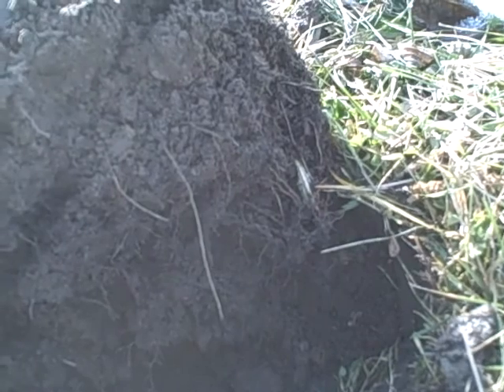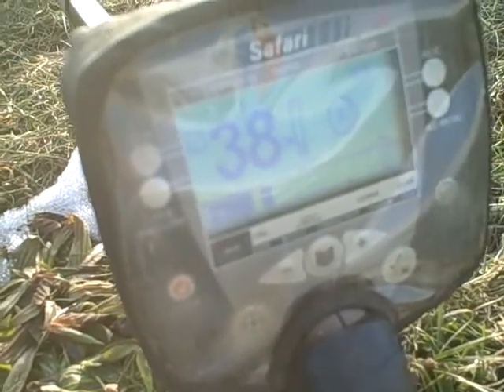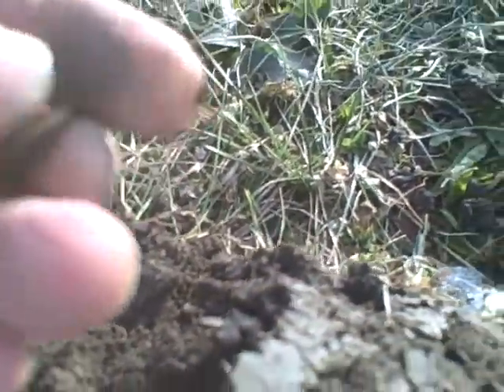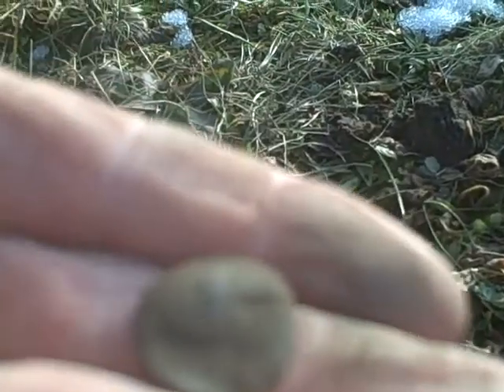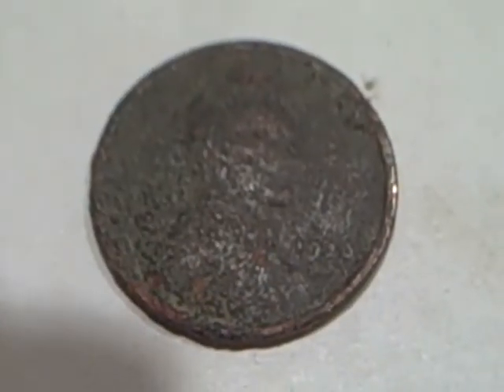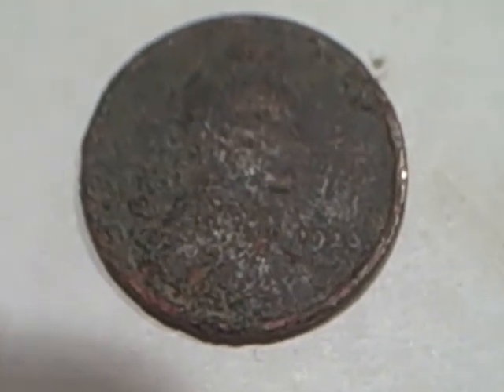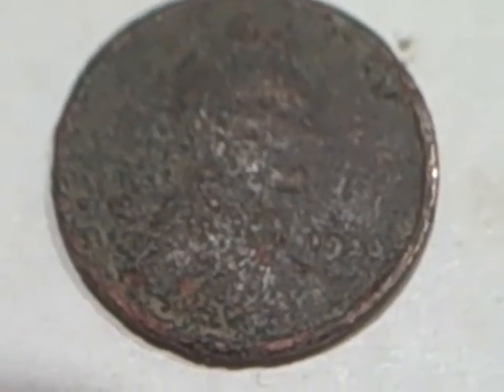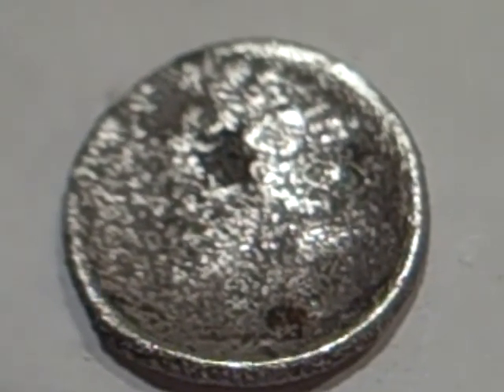Metal Detecting with Tommy Season 3 Episode 1 A burnt merc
Description  Metal detecting Sunday 1/12/14   A shot hunt after work. My first time out this year.